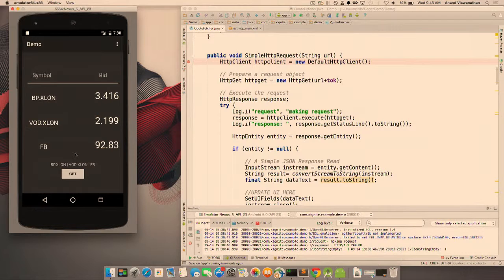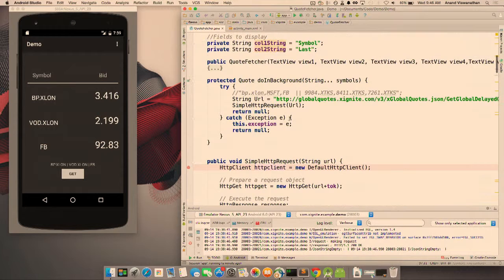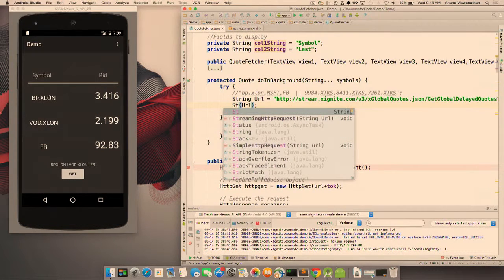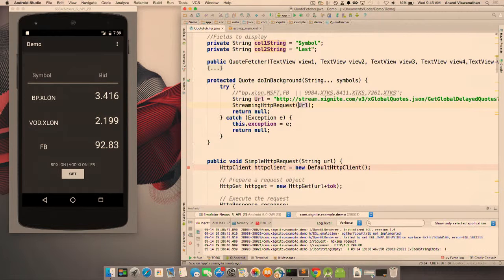FinovateFall 2015 / Xignite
Xignite demoed at FinovateEurope in 2017.

Named one of the ten coolest brands in banking, Xignite, Inc. provides cloud-based financial market data APIs to help emerging companies and established enterprises deliver real-time and reference market data to their digital assets, such as websites and apps.